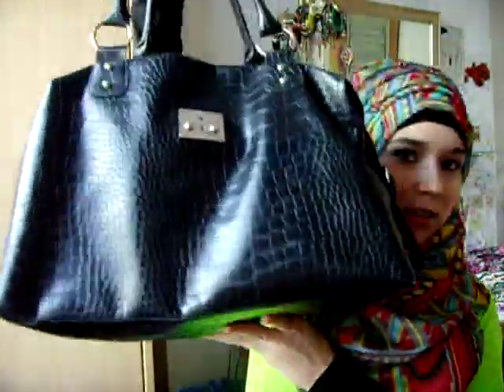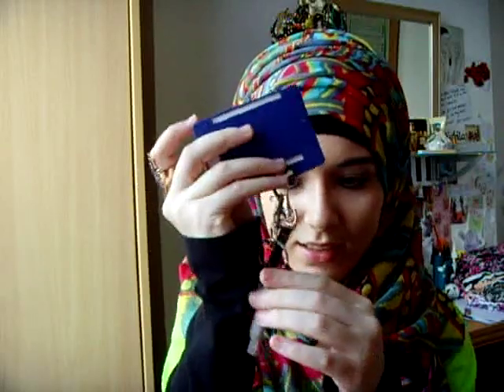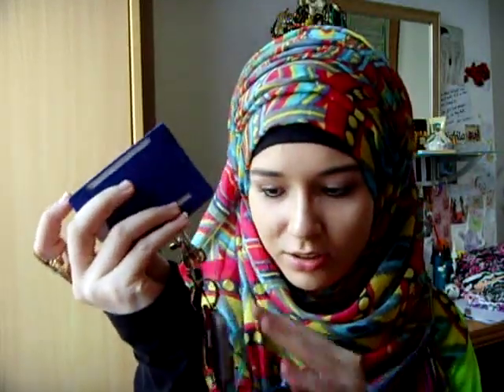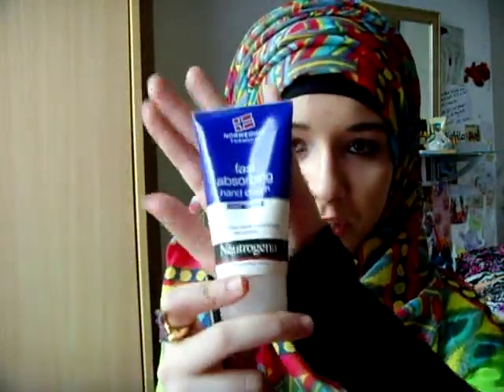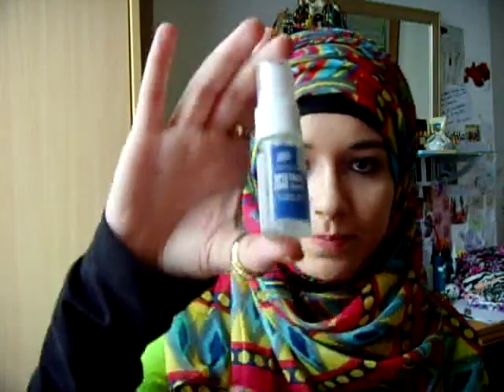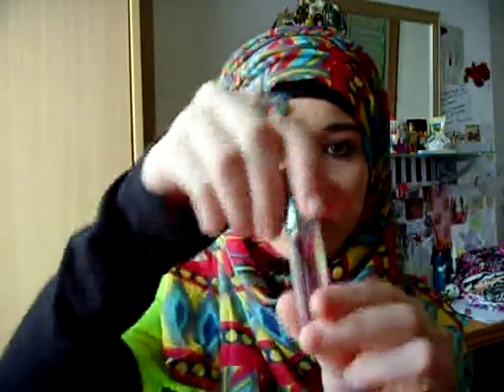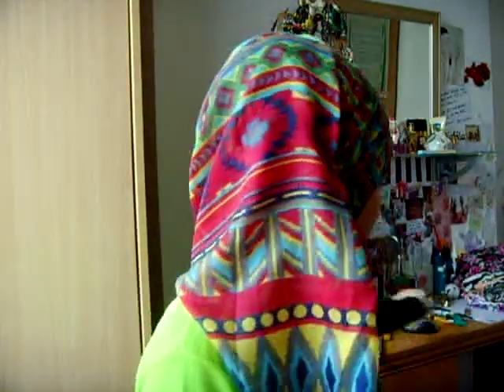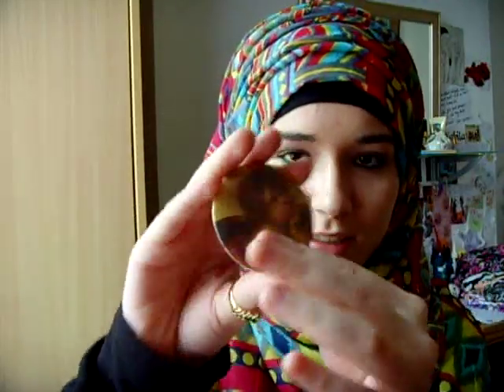What's in my Bag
A highly requested video of what's in my bag.

WELCOME 2 Nabiila Bee's WORLD.